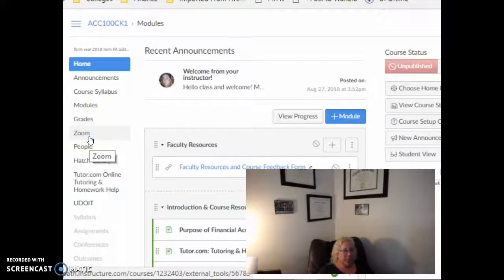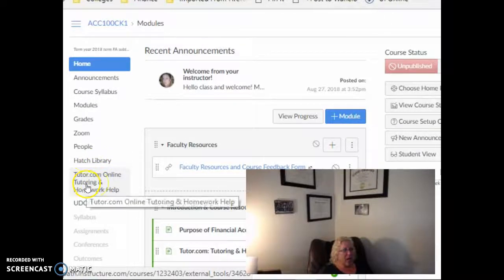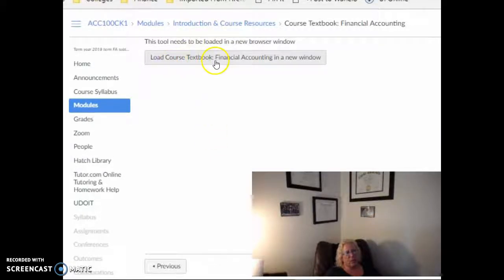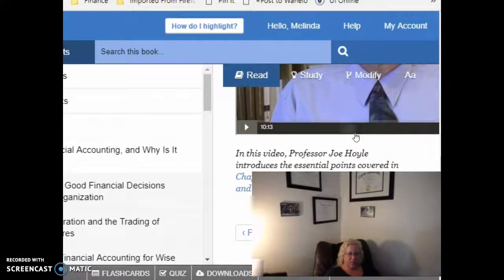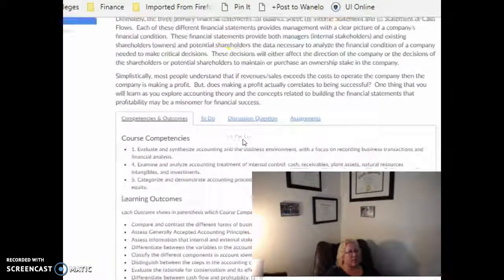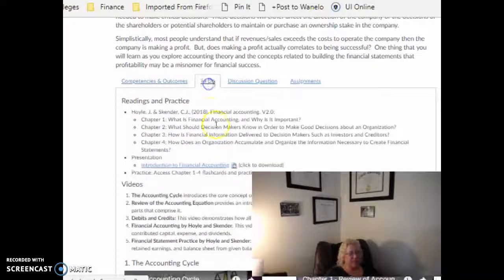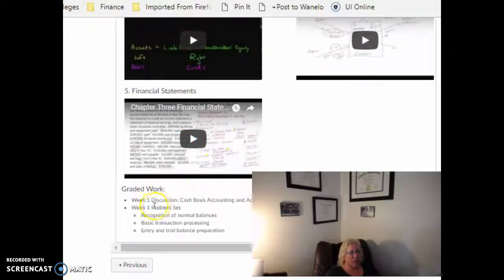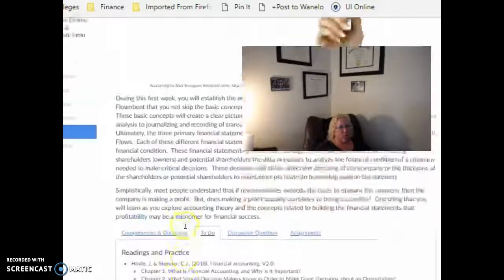ACC 100 Welcome